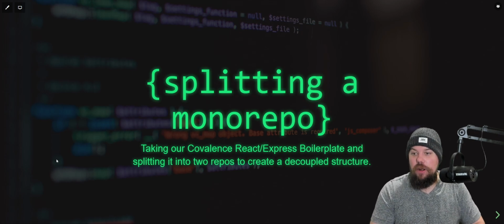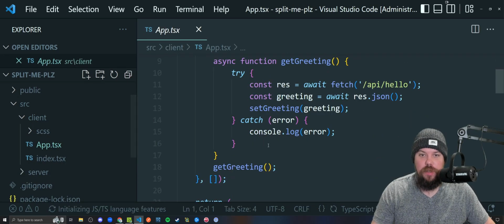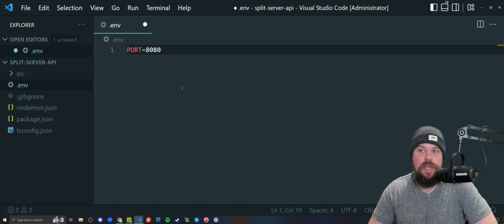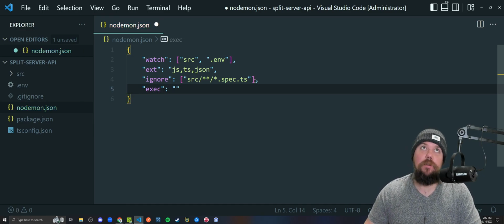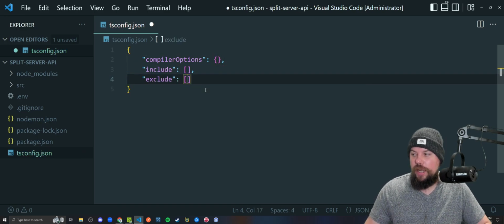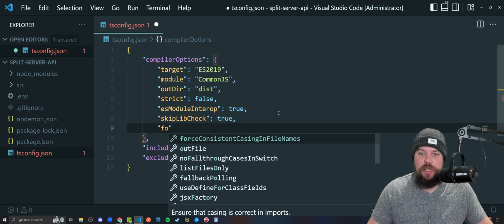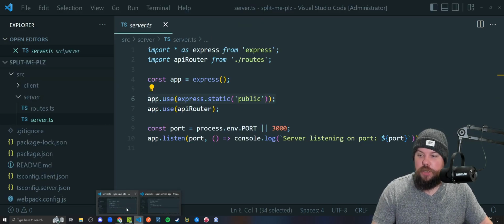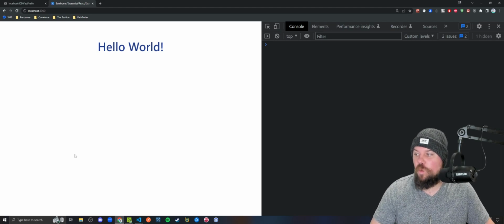Decoupled Structure: Splitting up a Monorepo | Answering a Student Question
In this video, I'll guide you through the process of splitting up a monorepo React/Express project into two separate repositories and deployments. If you've been working on a combined project and want to separate your server-side code onto its own port (8080), this tutorial is for you!

⭐ Key Topics Covered:

Introduction to monorepo React/Express projects and the need for separation.
Overview of the project structure and dependencies.
Setting up a new repository for the server-side code.
Moving Express server files to the new repository.
Updating package.json and installing necessary dependencies.
Configuring the server to run on port 8080.
Testing the server independently to ensure it functions correctly.
Deploying the server-side code to your preferred hosting platform.
Updating the original monorepo to remove the server code.
Making necessary changes to the React client-side code to communicate with the new server.

💻 Prerequisites:

Basic understanding of React and Express.
Familiarity with Git and package management (e.g., npm or yarn).
Existing monorepo React/Express project.

By the end of this tutorial, you'll have a clear understanding of how to split your monorepo project, ensuring that your server-side code runs independently on port 8080. This separation enables more efficient development and deployment processes, ultimately enhancing the scalability and maintainability of your project.